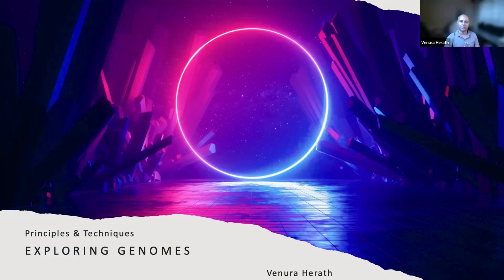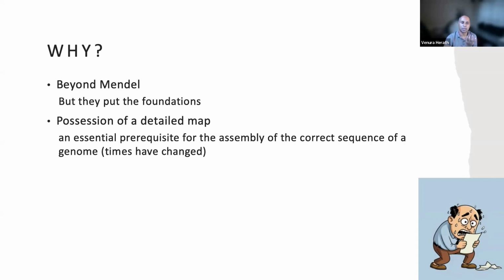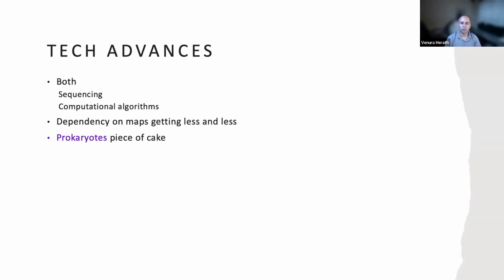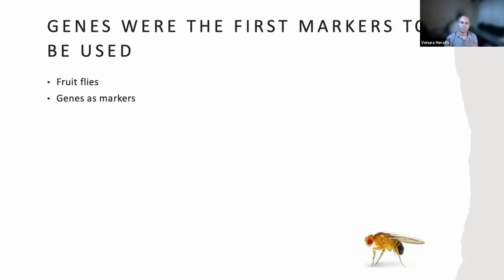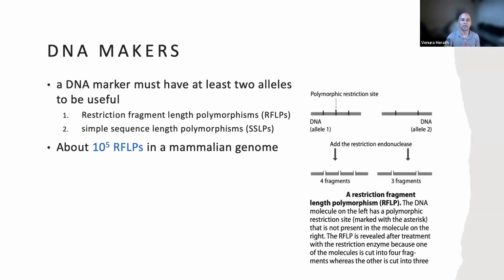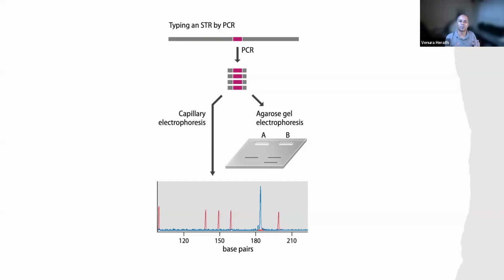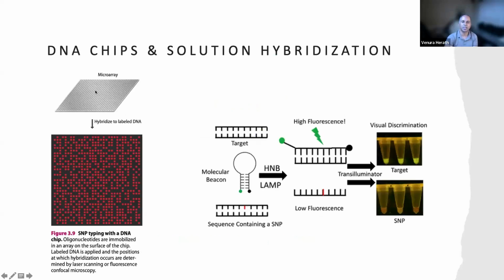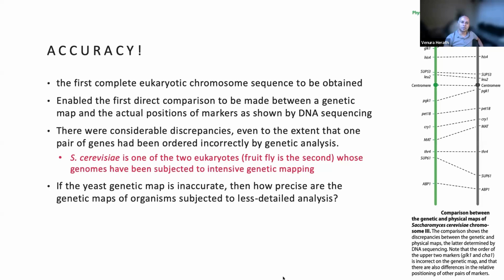Exploring Genomes: Genetic Mapping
Lecture Material from the Exploring Genomes - Theory and Techniques course. This course is part of the course list for the Molecular Biology and Biotechnology Master's program.